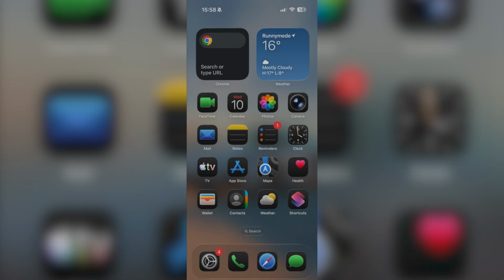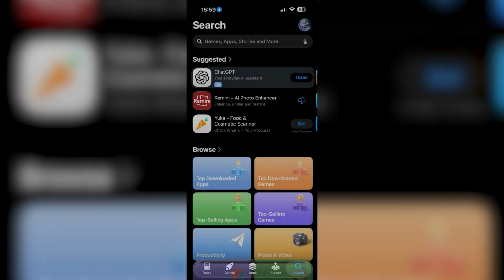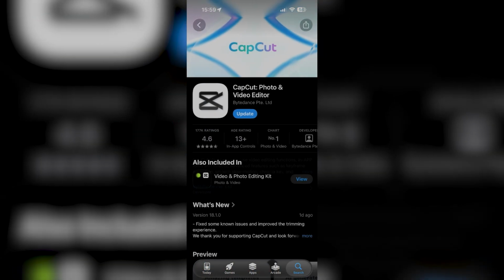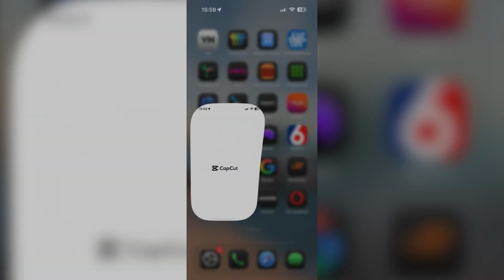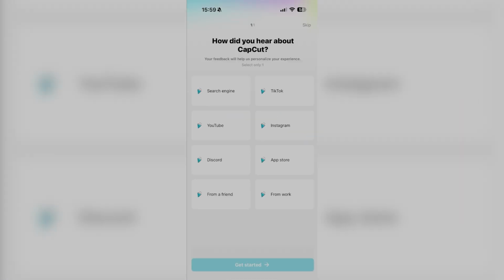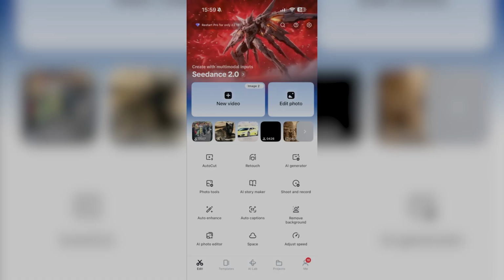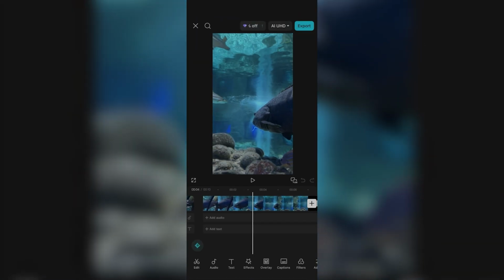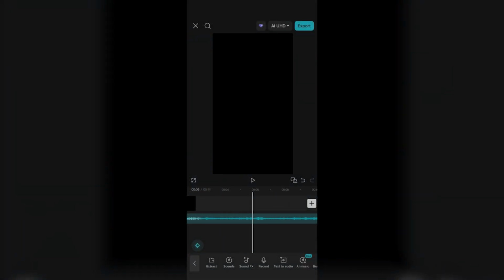How To Convert Video To Audio On iPhone - Step By Step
How To Convert Video To Audio On iPhone - Step By Step, Convert Video To Audio On iPhone - Step By Step